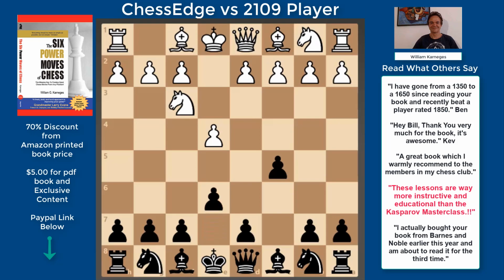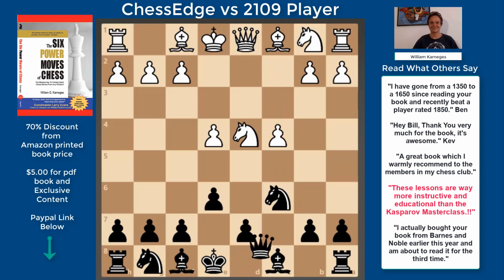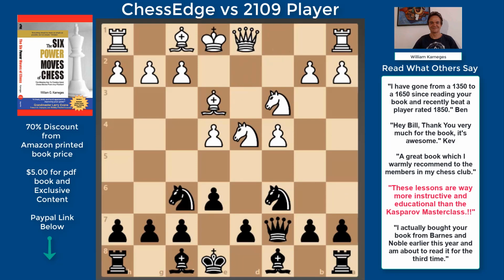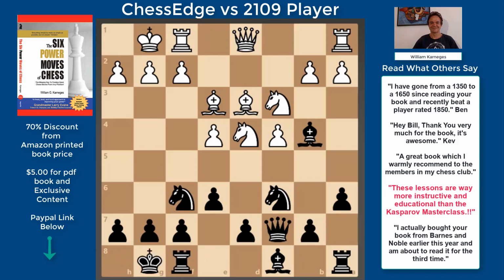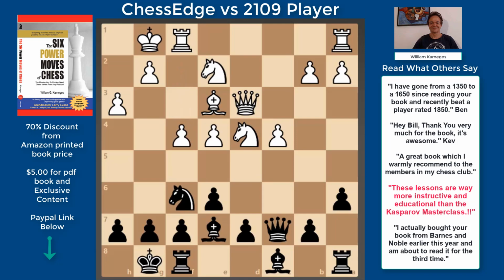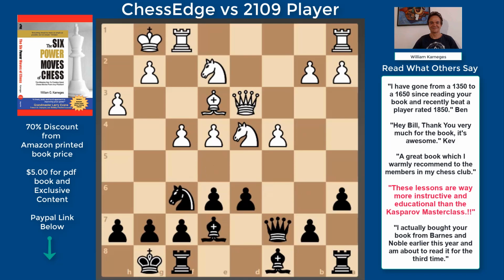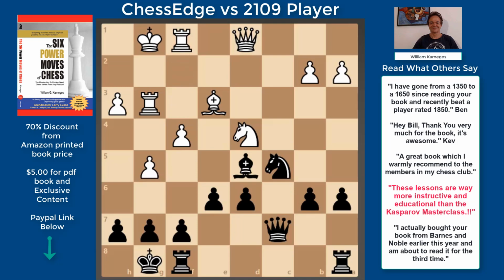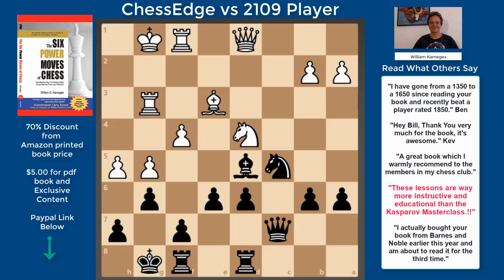ChessEdge vs 2109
Donate $5.00 or more if you like :-) and receive the pdf  book, club membership and exclusive content.
I process these by hand so it may take a few minutes to a few hours depending on your time zone.
Amazon Link for printed book: